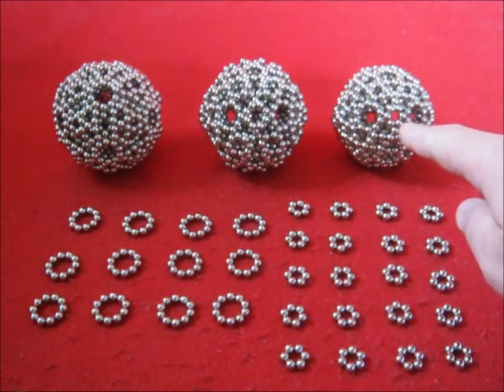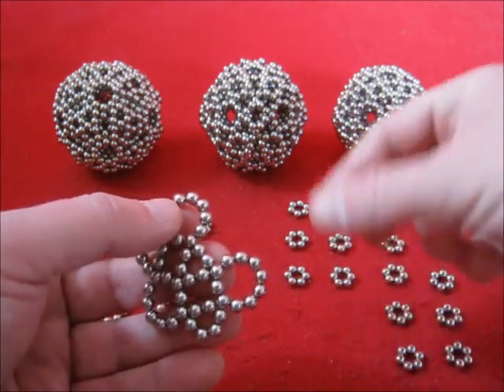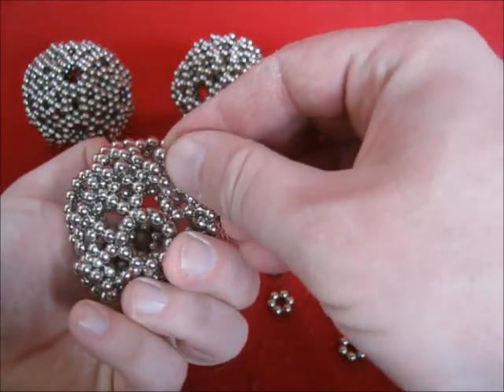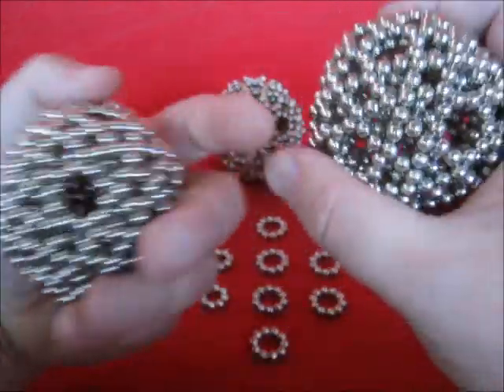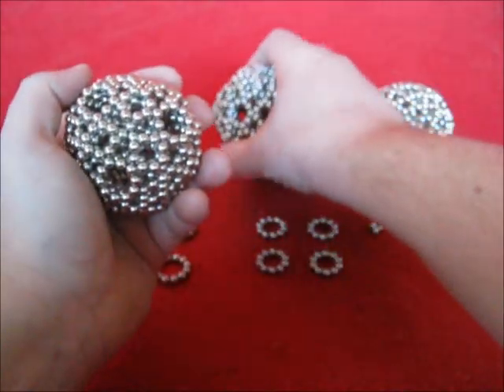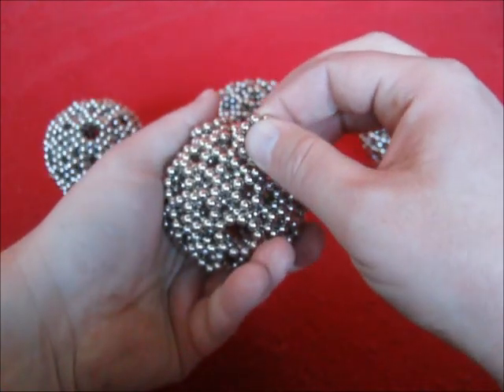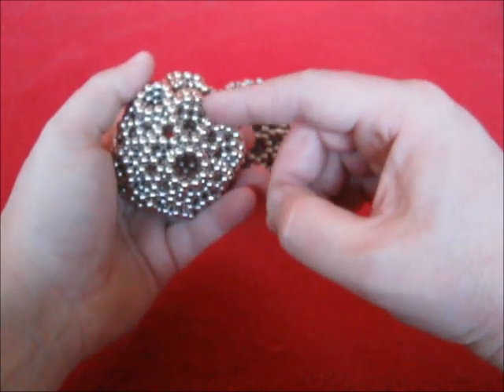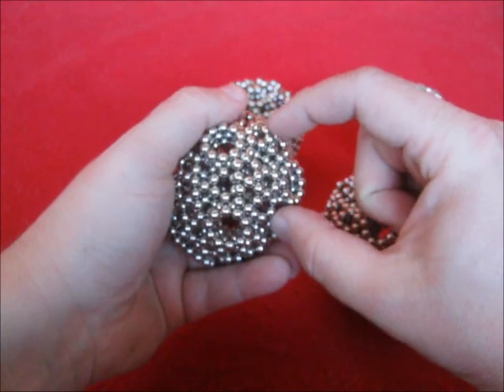Dodecahedra lattice, conflicting tunnels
In this build it is not possible to build the long tunnels in both directions everywhere without crossing each other. As I consider that not desirable, I decided to choose one direction within each layer containing these tunnels. Then in each bordering layer the direction reverses. Alternatives are possible, as shown in the first few seconds of the video. I don't know if this lattice works as a minimal surface.